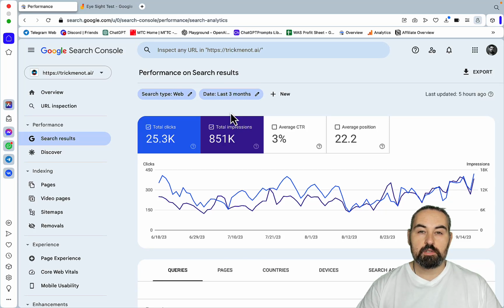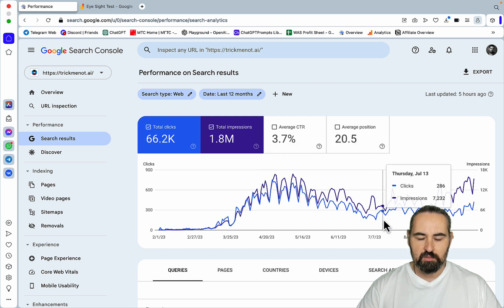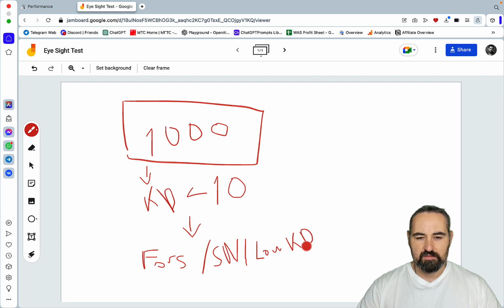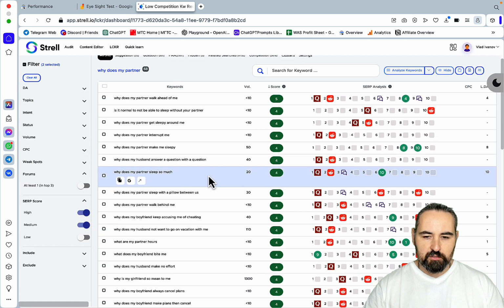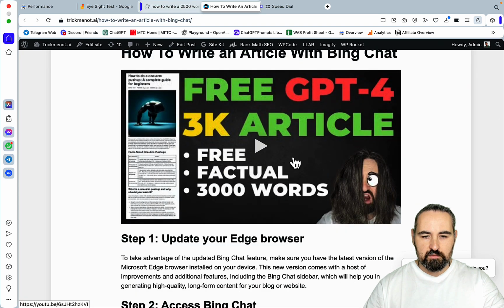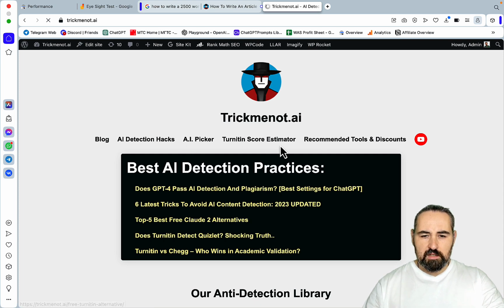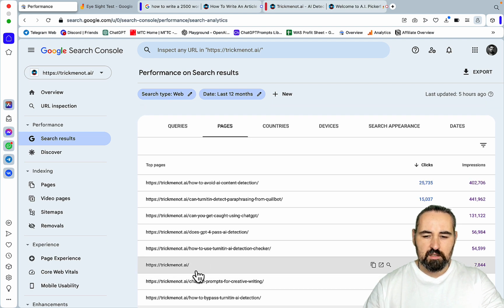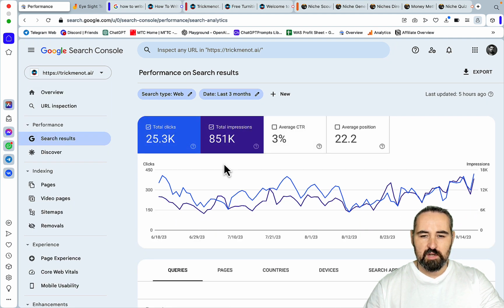🔥 Google Update Survival Guide 2023 [Revealing My Secrets]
In this video I'm showing exactly what I'm doing to make sure my sites survive current and future Google Updates!
✅ My SEO Copywriting Course [$796 in Bonuses!]

🚨🚨🚨 Exclusive Deals on My Top A.I. Copywriting Tools🚨🚨🚨

🥇 Agility Writer - The Ultimate All-in-One AI Writer!

🌇 SEO Writing AI - Perfect for Beginners Starting in SEO!

📹 VideoToBlog AI - Transform Videos into Amazing Blog Articles Effortlessly!
💰 Save 15% Using Code WAS15